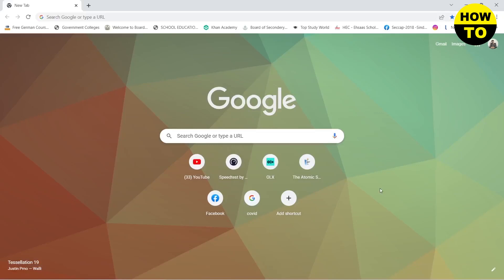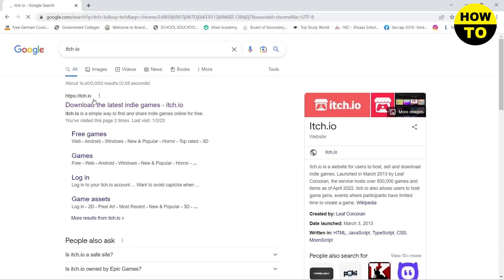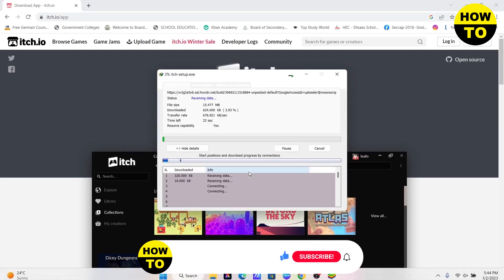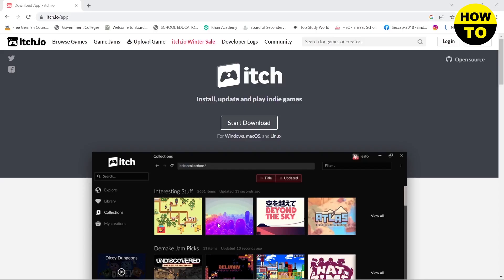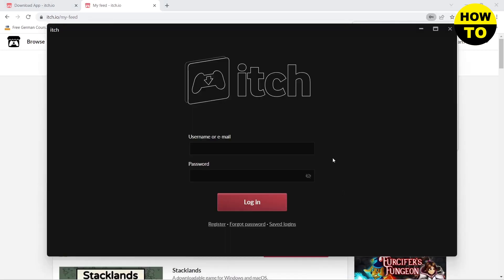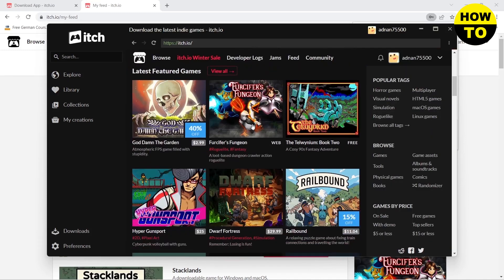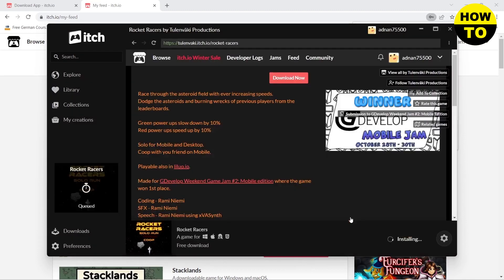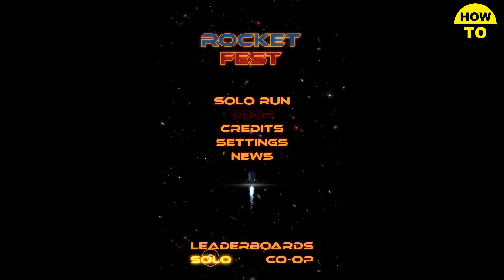How to Download itch io Games on PC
Learn How to Download itch io Games on PC. It is really easy to do and learn to do it in just a few minutes by following this super helpful tutorial to get a better understanding of everything.